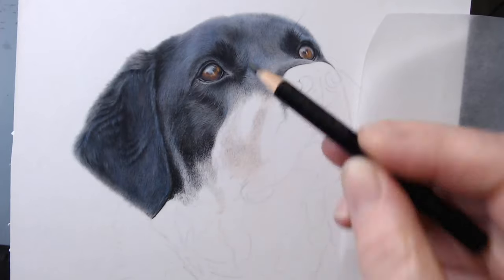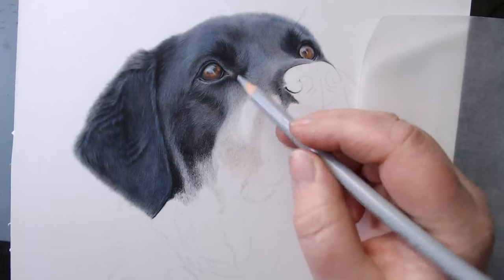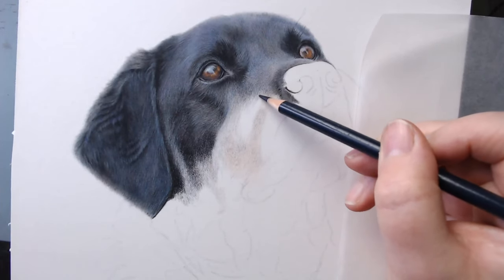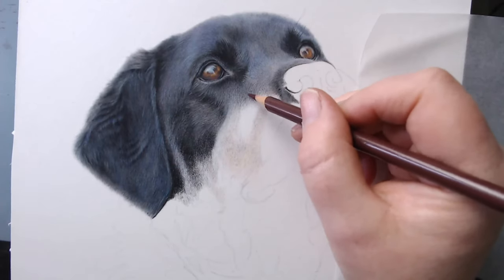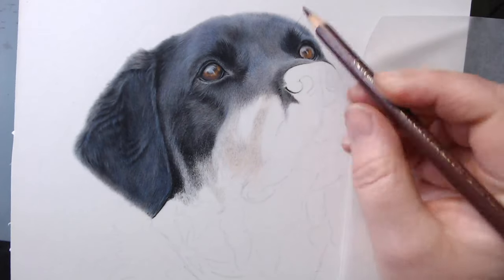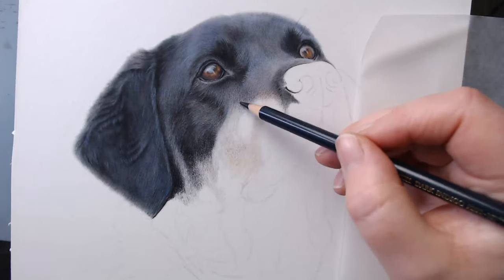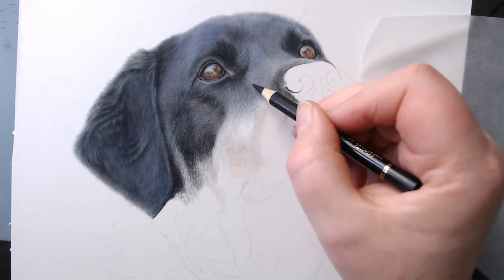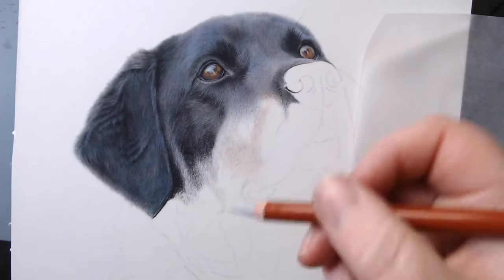Live Draw Along | Black Fur in Coloured Pencil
Thanks all for joining me :)

Carrying on with Ryan the black lab using coloured pencils. Just working on the initial layers, and showing all the colours I use for black fur. It's slow going, but nice to chat :)

I'm using Clairefontaine Pastelmat board
Faber Castell Polychromos
Caran D'Ache Pablos
Caran D'Ache Luminance
Derwent Drawings